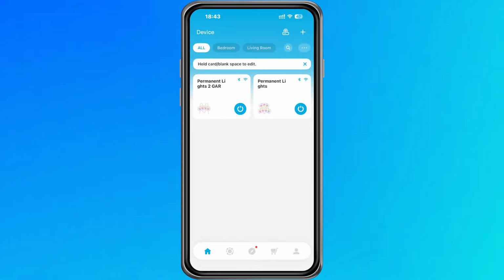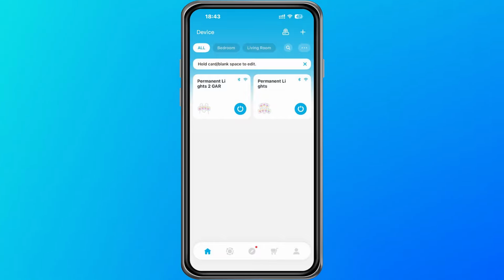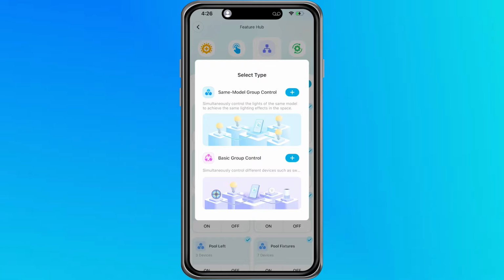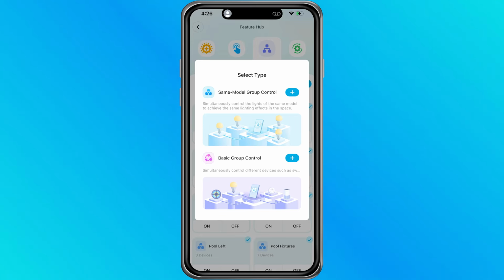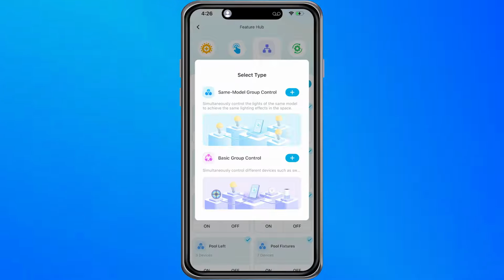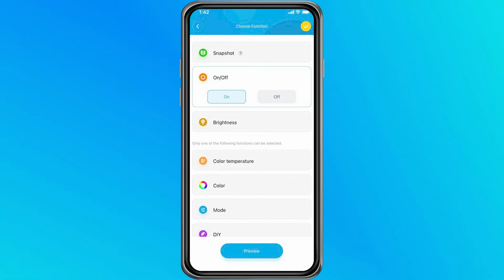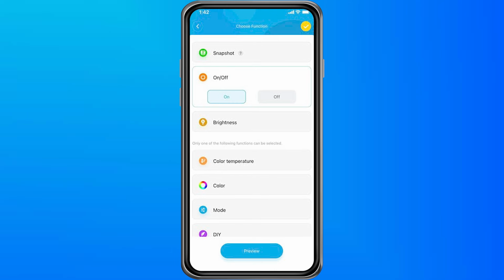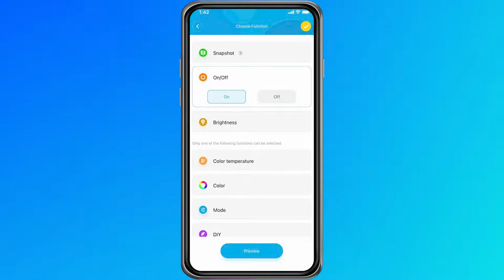How To Sync Govee Lights Together (2026 Guide)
Want to sync your Govee lights together and get them working in perfect harmony? In this video we show you how to connect multiple Govee light strips or bulbs, set up group controls, and make them react together with colors and effects using the Govee app. We cover step-by-step instructions for Android and iOS, how to troubleshoot common issues, and tips for creating synced lighting scenes. If you love vibrant smart lighting and want your setup to look cohesive and smooth, this guide makes it easy.